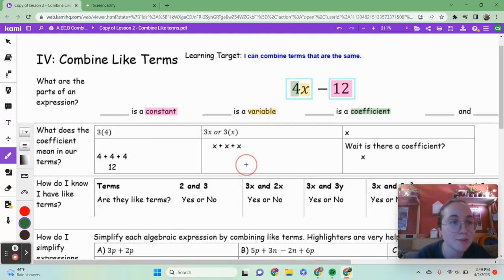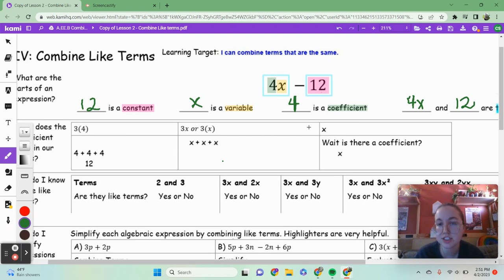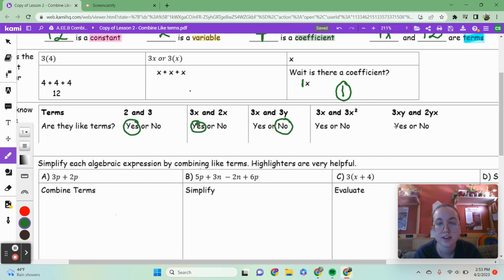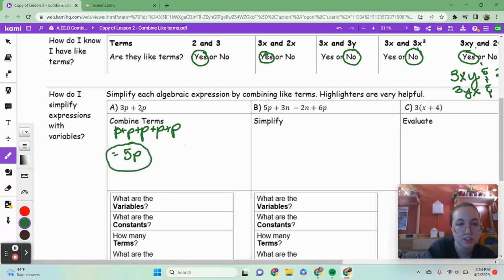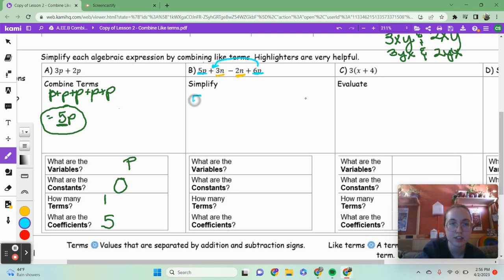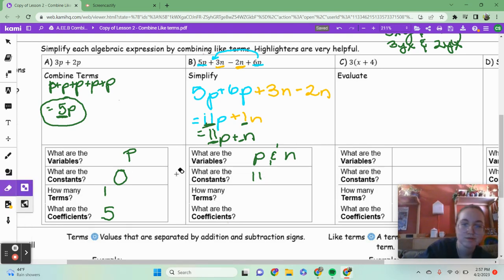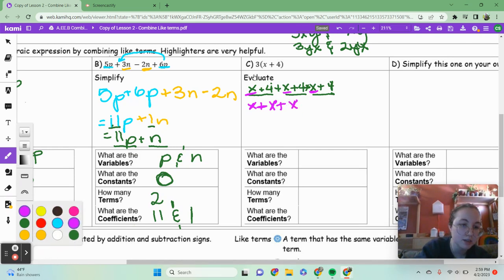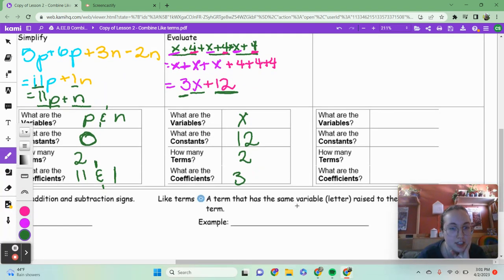IV: Combining Like Terms